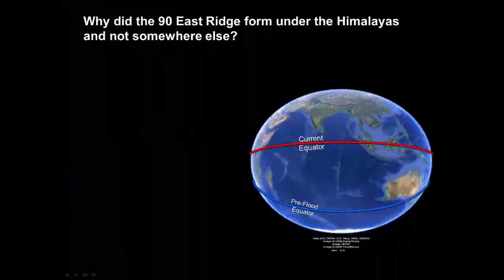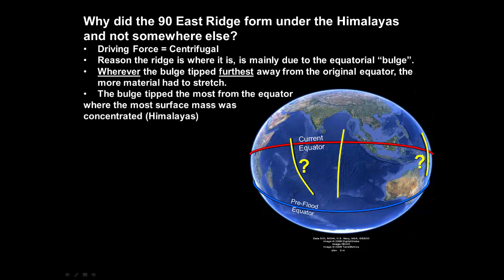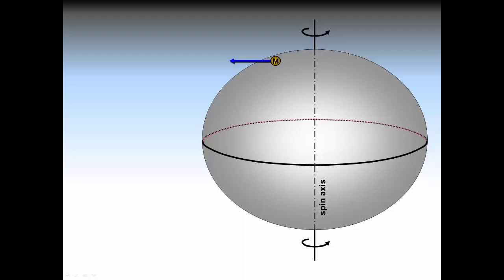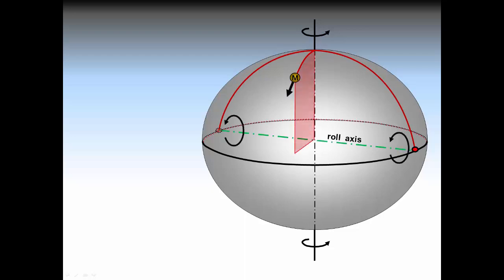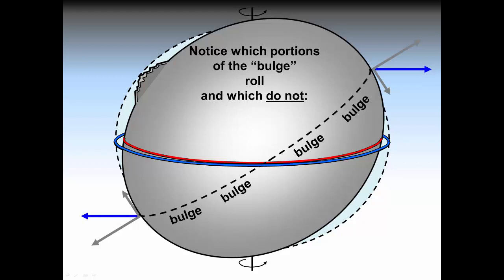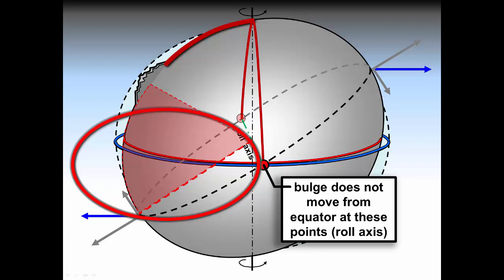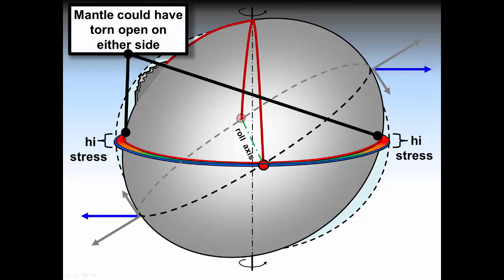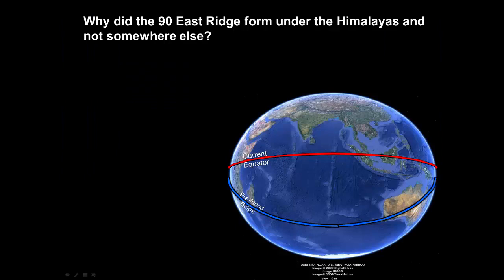Hydroplate Theory The 90 East Ridge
Thank you Bryan Nickel for allowing me to use your videos.

To find his channel, go to the YouTube search and type in Bryan Nickel Hydroplate.